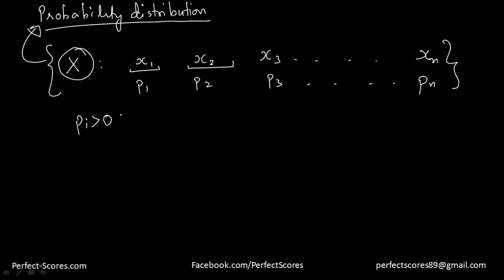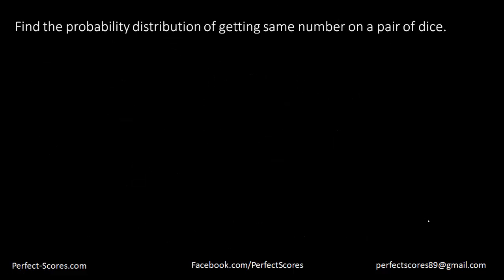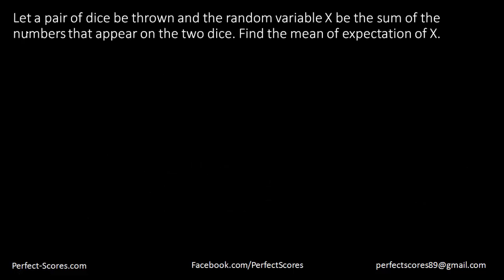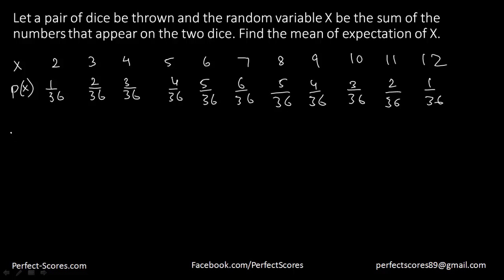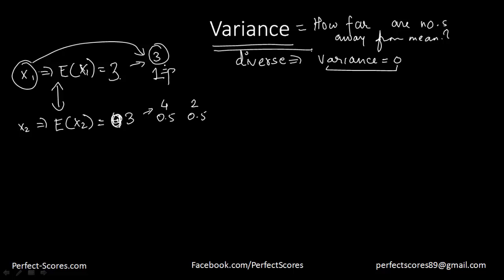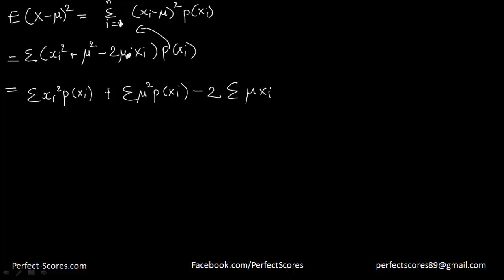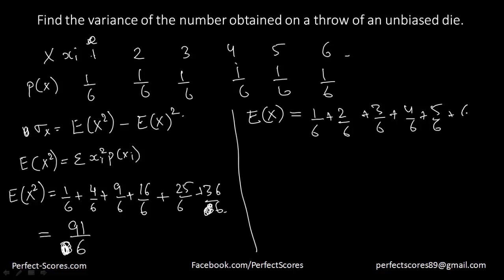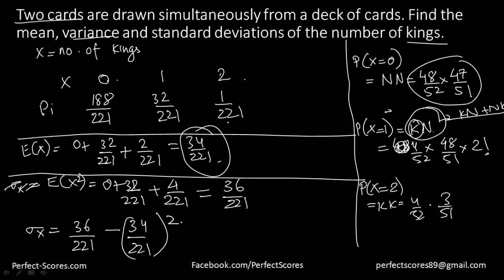Probability Distribution - I(IIT-JEE) (Grade 12)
This video explains the concept of probability distribution, its mean and variance.